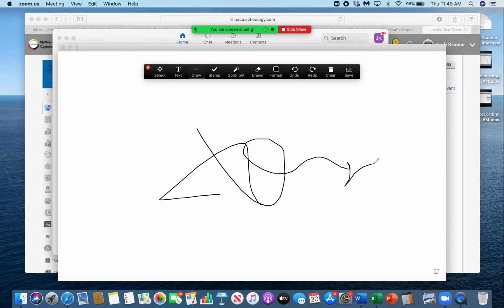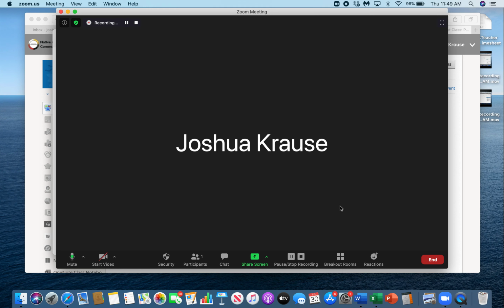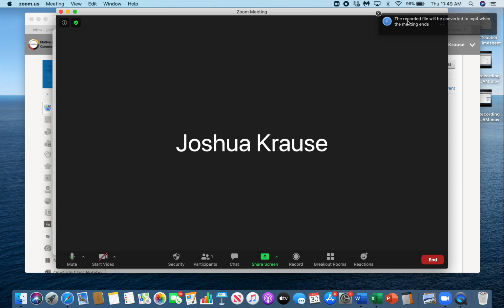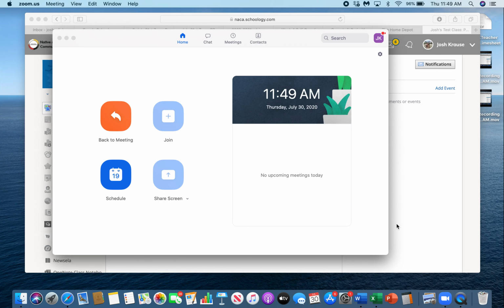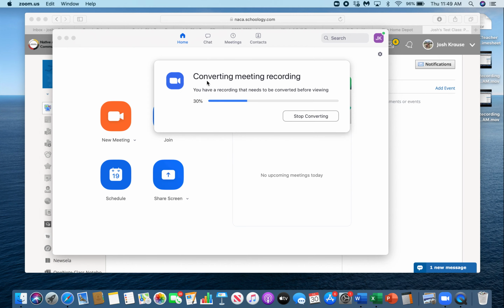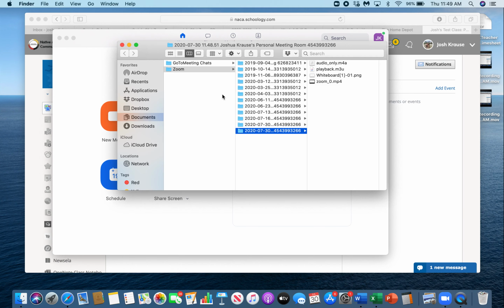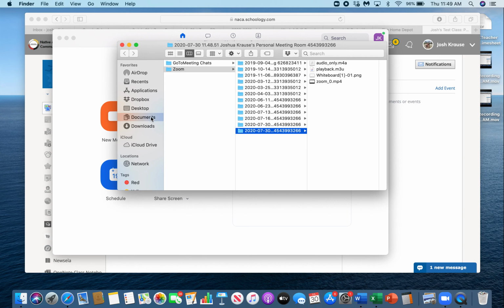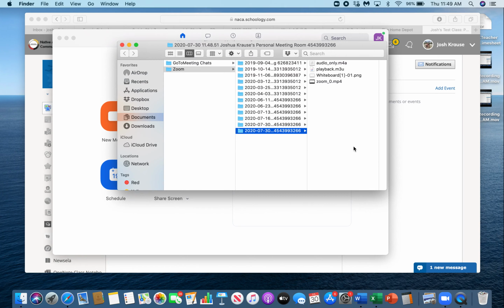Create video with Zoom and Save to Schoology